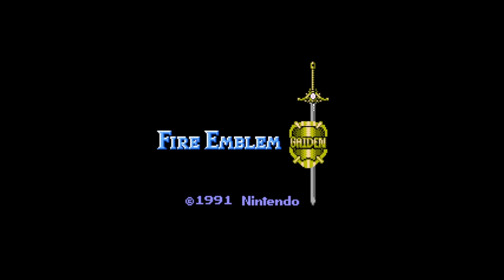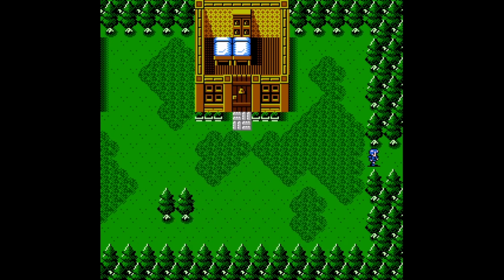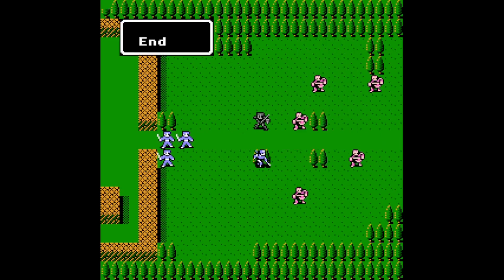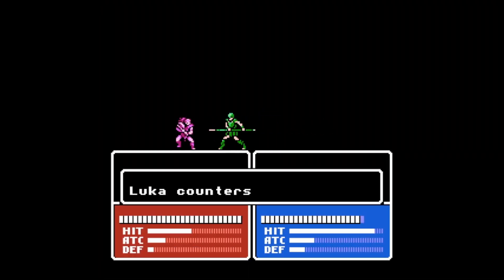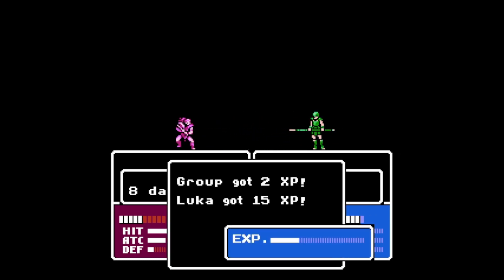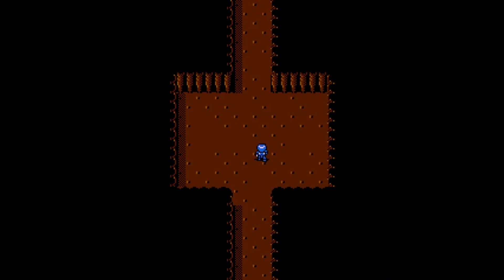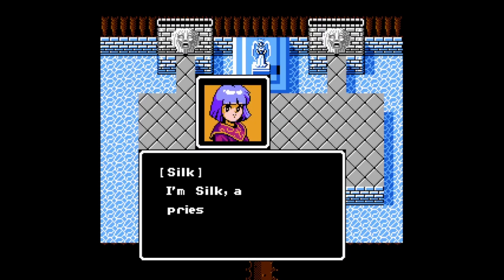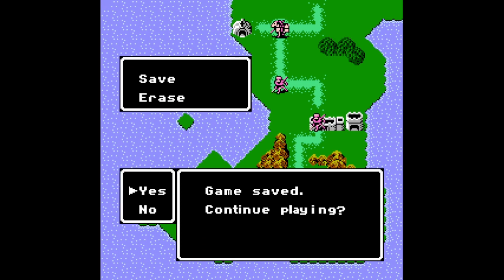Chill Out & Play Gaiden (FE Gaiden Ch1 Pt1)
Welcome to the first Gaiden episode! This is going to be a Tue/Thur series to fill in the week. It's an easy enough series that shouldn't take too much work.

Gaiden is a game I adore and love to play. It has a simple charm that makes it a really easy game to throw on and enjoy. The villagers will just be whatever class Mila picks for them.